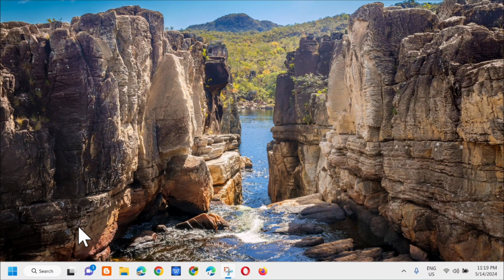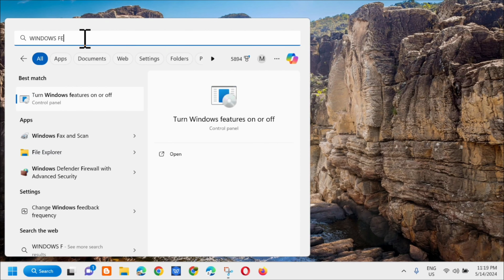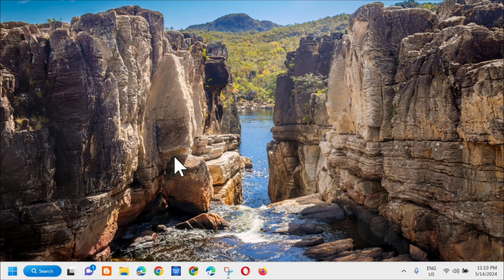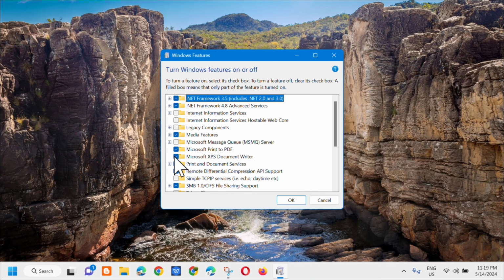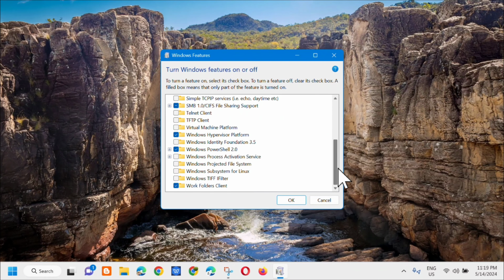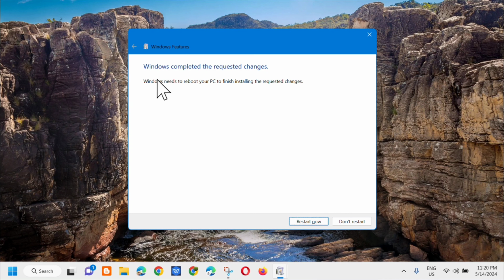How To Fix Subsystem For Linux Not Working Properly After Upgrading To Windows 11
On Windows 11, Microsoft simplified the installation process of the Windows Subsystem for Linux 2 (WSL) to only one command to download and install all the required components, which includes the virtual machine platform and Linux GUI apps and in this tutorial, I’ll teach you how to resolve the problem.

Windows Subsystem for Linux (WSL) is a compatibility layer developed by Microsoft that allows for running Linux binary executables natively on the Windows 10 and Windows Server operating systems. With WSL, developers can run a GNU/Linux environment including most command-line tools, utilities, and applications directly on Windows.

Enable Virtual Machine Platform:
1. Open Start.
2. Search for Turn Windows Features on or off and click the top result to open the app.
3. Check the Virtual Machine Platform option.
4. Click the OK button.
5. Click the Restart button.

what can you do with windows subsystem for Linux
windows subsystem for Linux does not appear to be installed

When you enable WSL, you’ve got an entire Linux environment on your Windows computer. Symptoms are that WSL fails to open and the wsl command hangs. VS Code, if set to open in WSL, fails to open the folder.